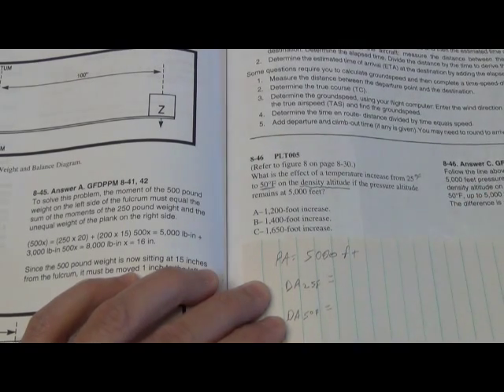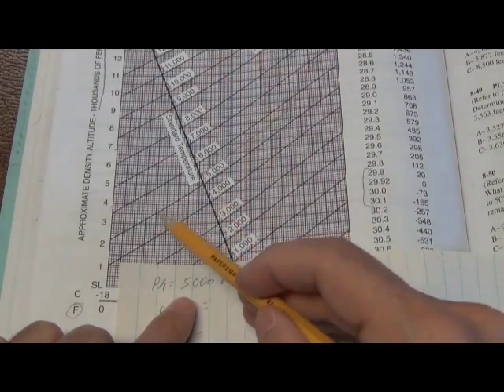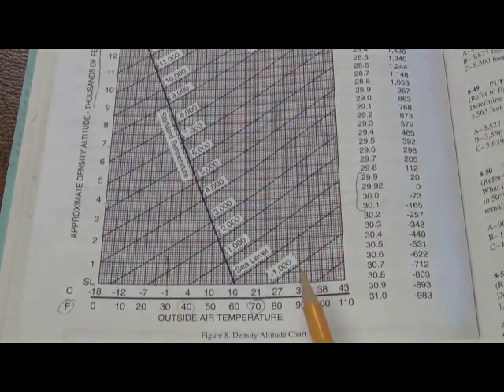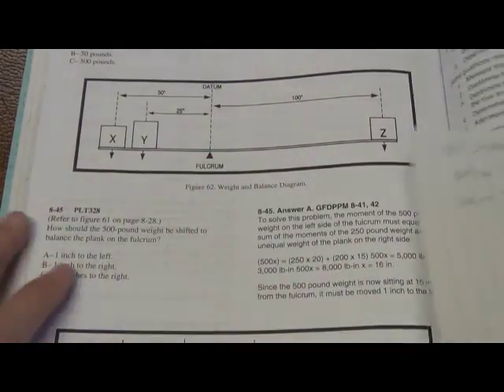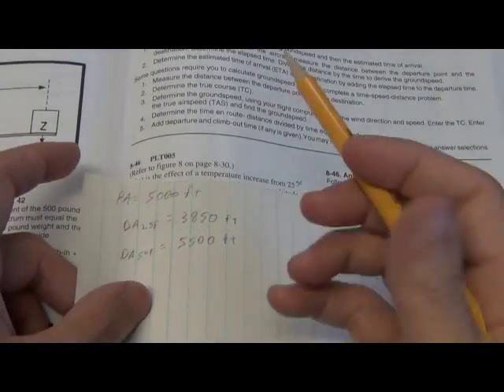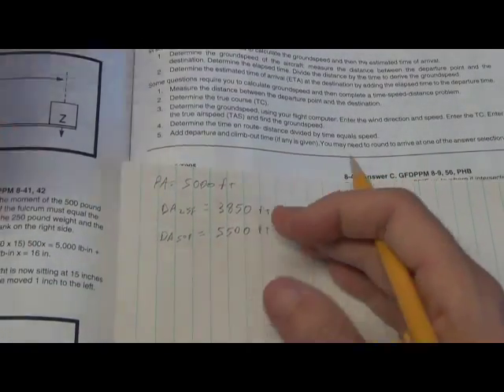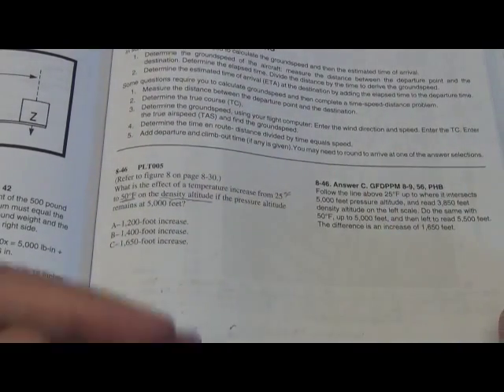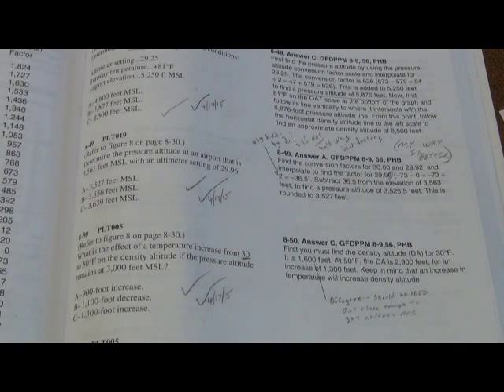Question 8-46 on Page 8-29 of the Jeppesen study guide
Question 8-46 is answered step by step. In doing so you will learn how
to read the GRAPH portion of the Density Altitude Chart page located on
page 8-30 of the Jeppesen Study Guide.